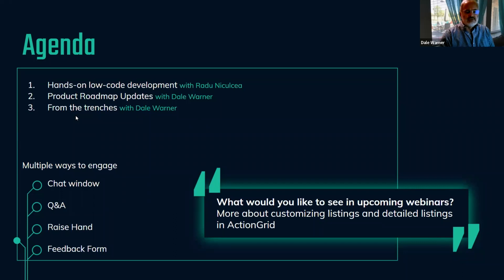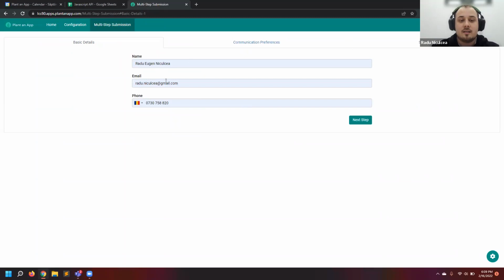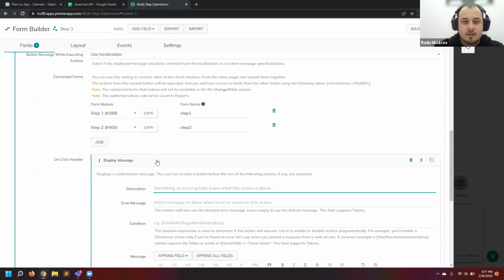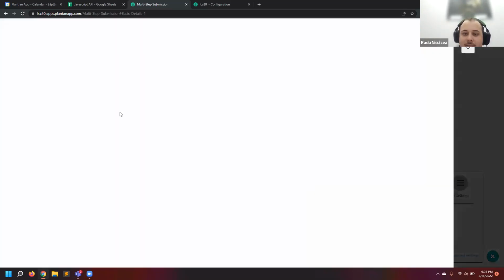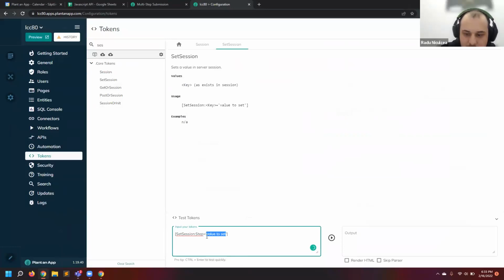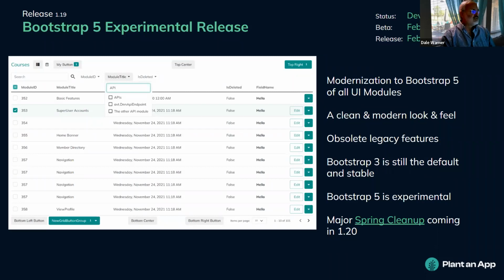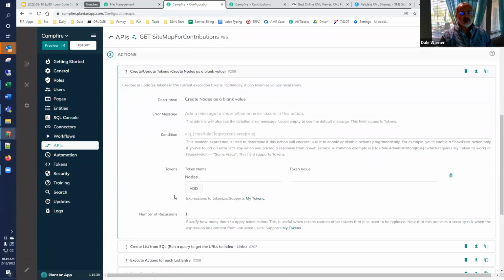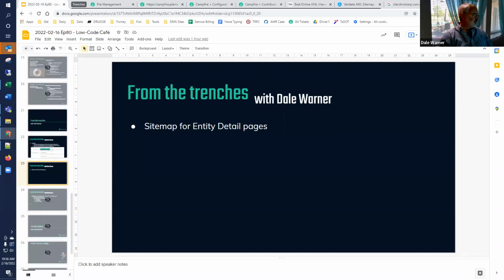Plant An App JavaScript Tools and Techniques – Part 2 | The Low-Code Café #80